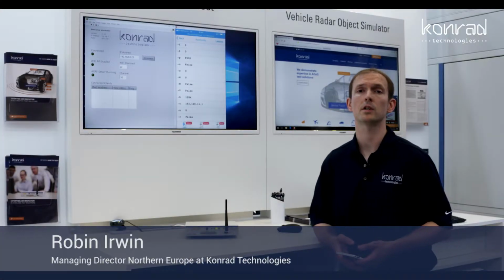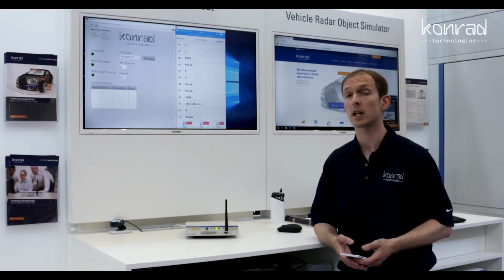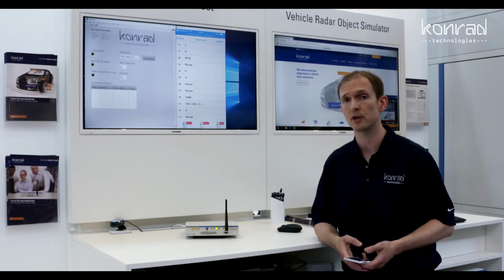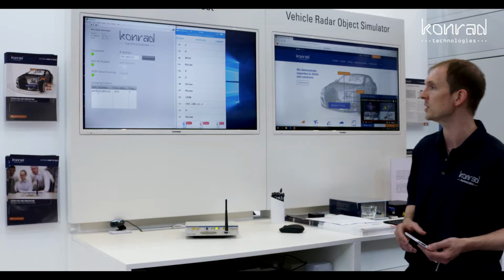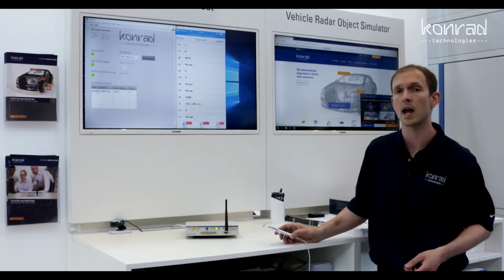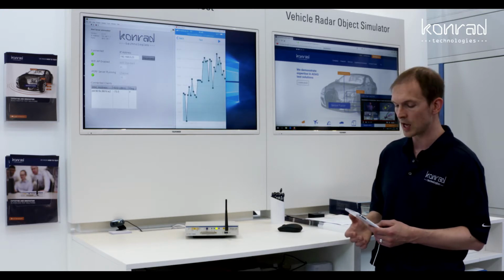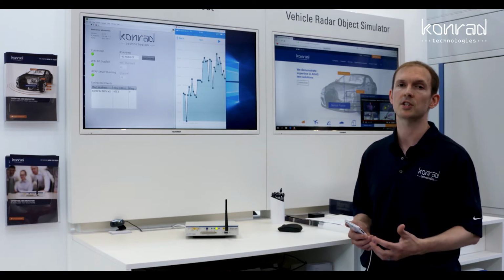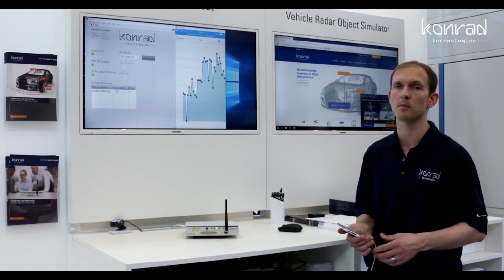WiFi Signaling for Throughput Testing Demo with KT-RFCT 2400A | KONRAD TECHNOLOGIES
Konrad Technologies presents the KT-RFCT 2400A with a WiFi signaling for throughput testing demonstration. Robin Irwin, Managing Director Northern Europe, sets up the instrument as a WiFi access point and runs an iPerf server live at the Automotive Testing Expo Europe 2018. The access point within the KT-RFCT 2400A can be used to connect to multiple clients and perform simple throughput testing, enabling feature testing of products for end-of-line test.